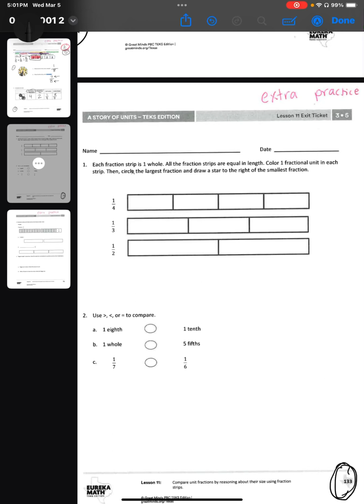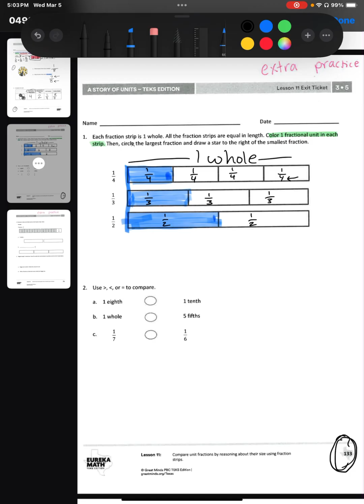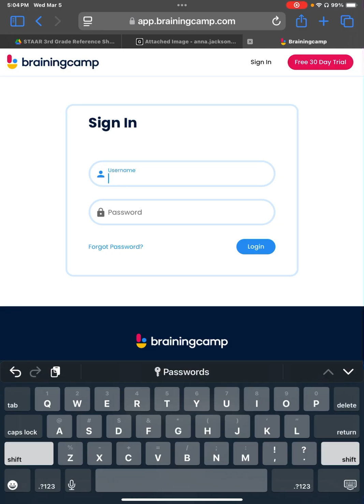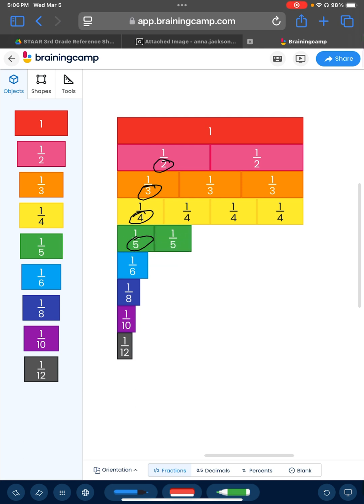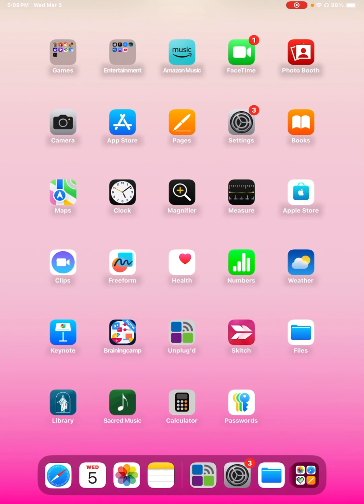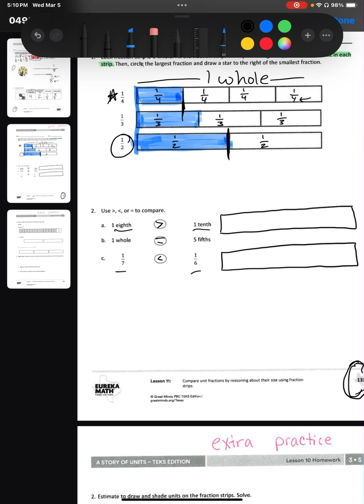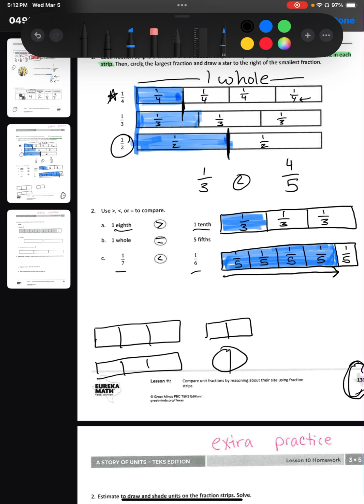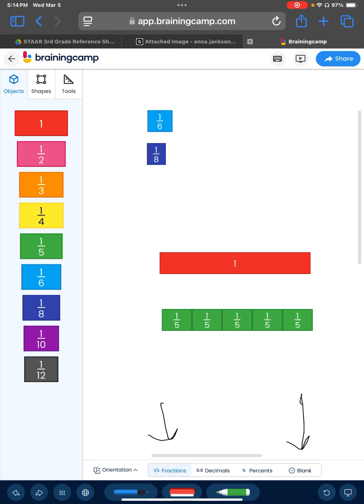Page 133 fractions